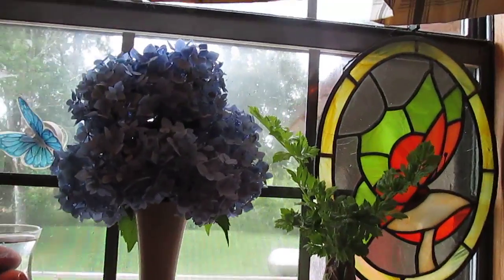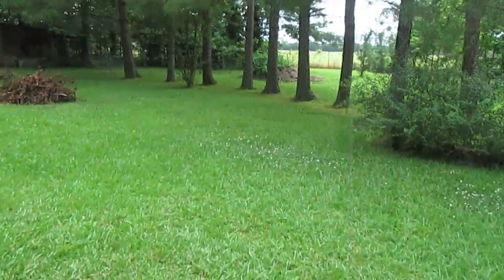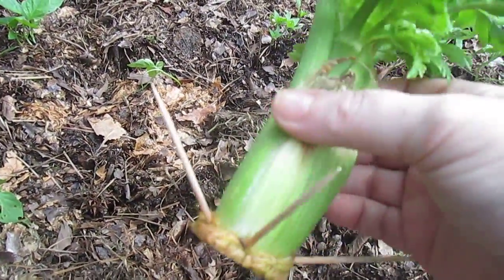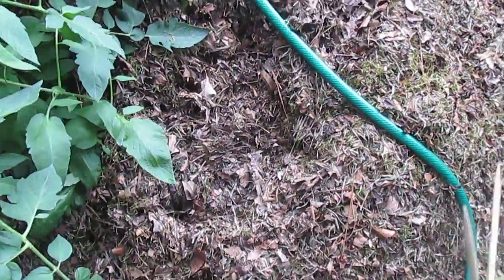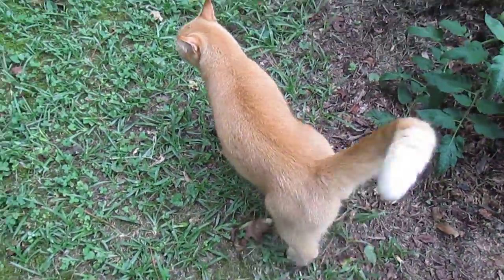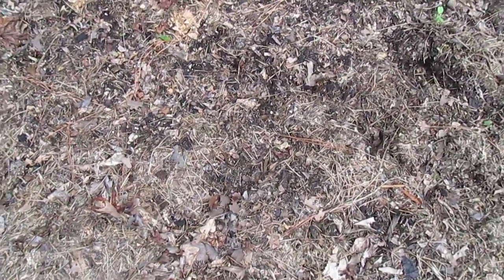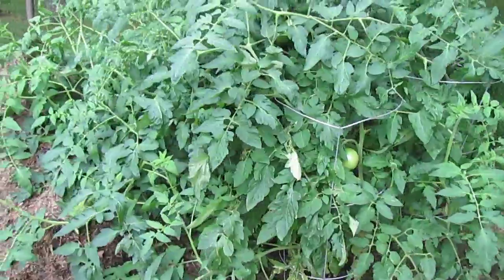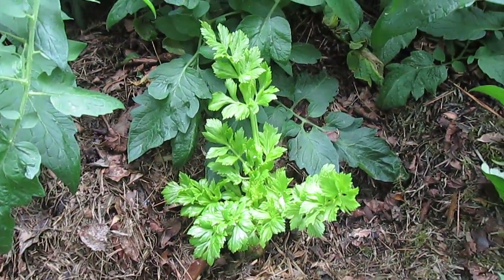Shed Wars: Celery Planted